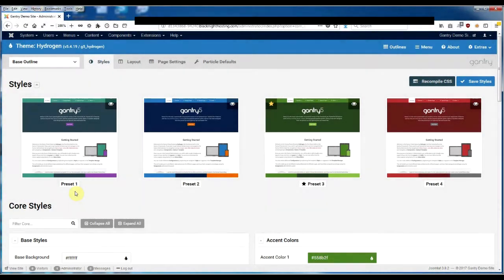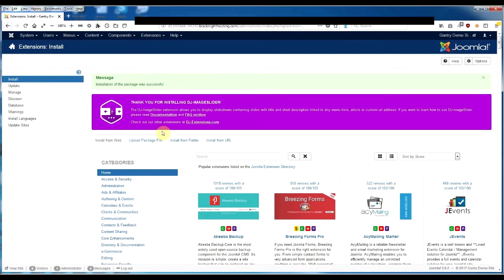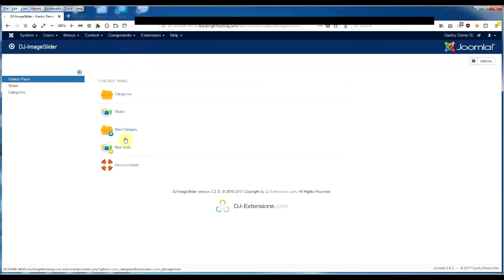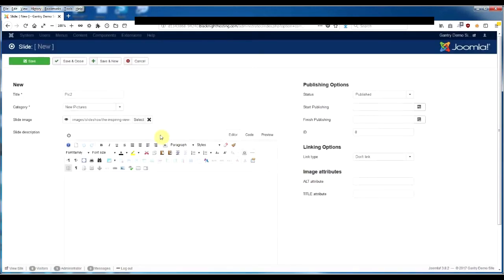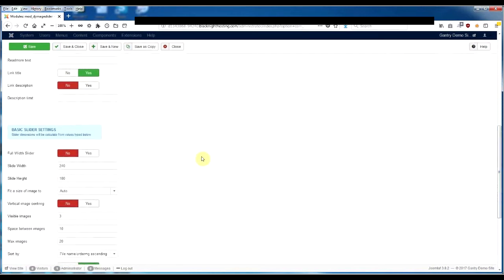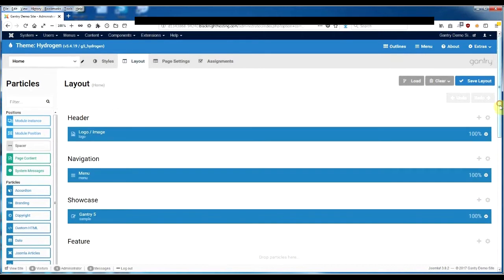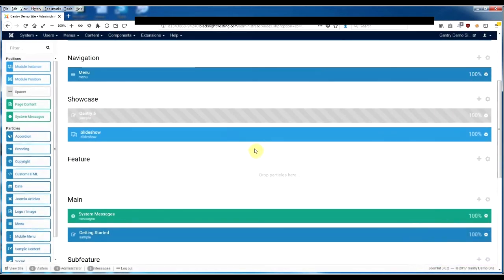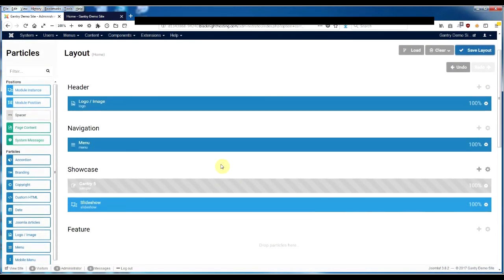How To Use DJ Image Slider With The Gantry 5 Framework - November 2017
This is a quick demo on how to use the free module/component DJ Image Slider with the Gantry 5 Framework.